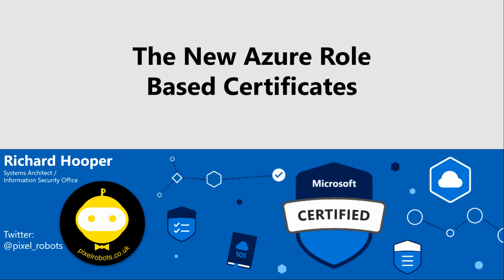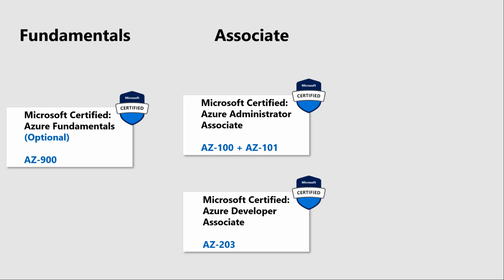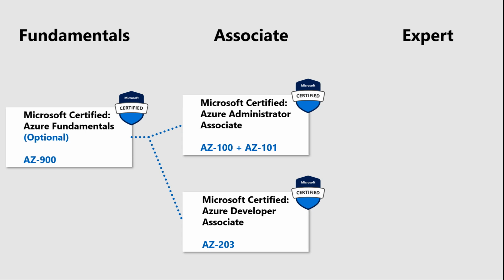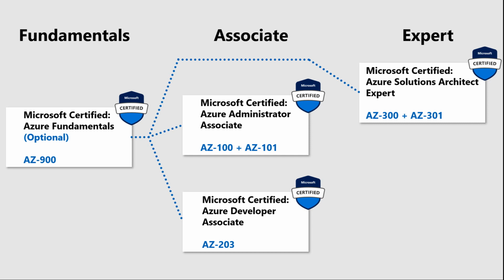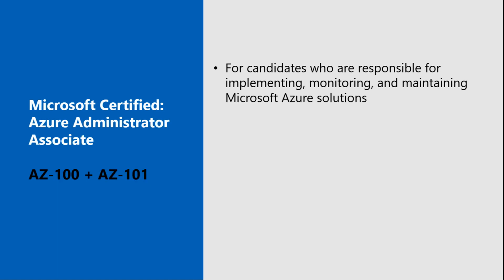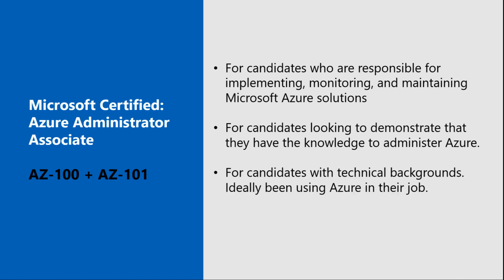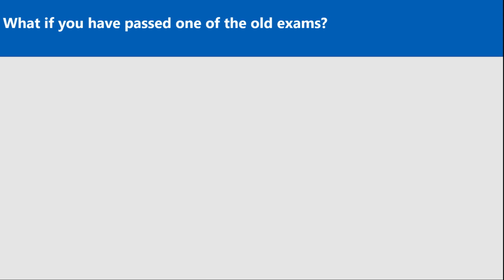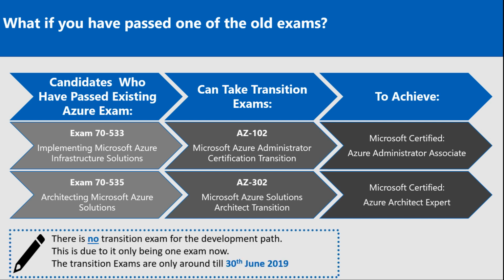The New Azure Role Based Certificates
What are the new Azure exams? I have seen this question asked a lot, so I thought I would answer it with a video. In fact, this is my first ever video.

In this video, I go over the New Azure Role Based certifications. The 3 different levels, the paths needed, who should take what, and I also share some learning resources I have found helpful.

Links to register for the exams:
Fundamentals

Good luck on your journey and exams.